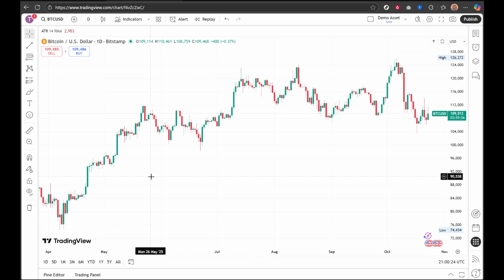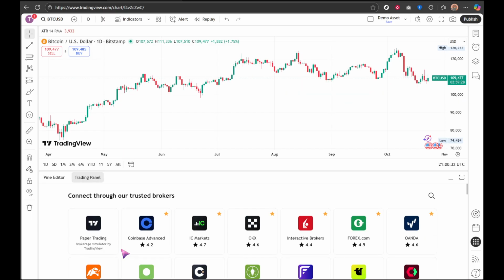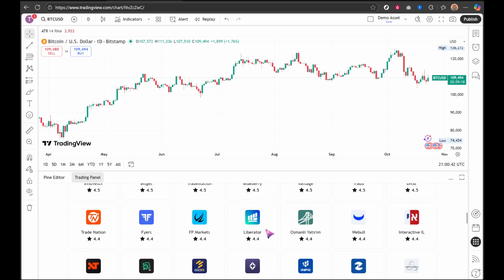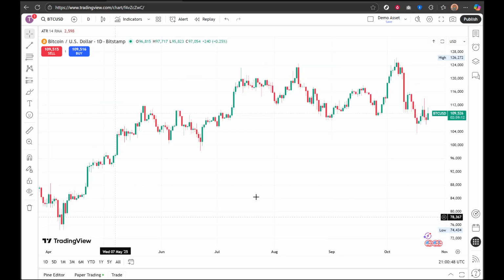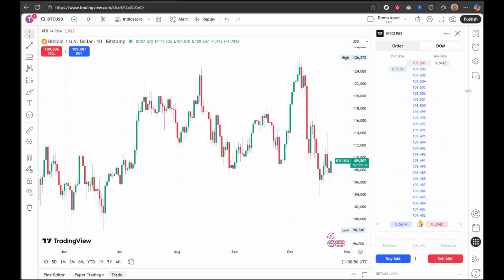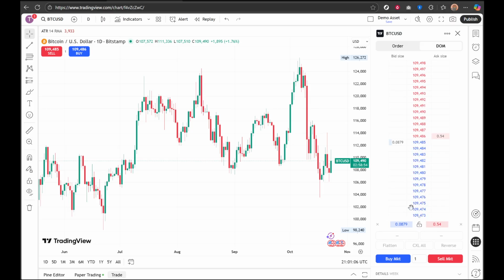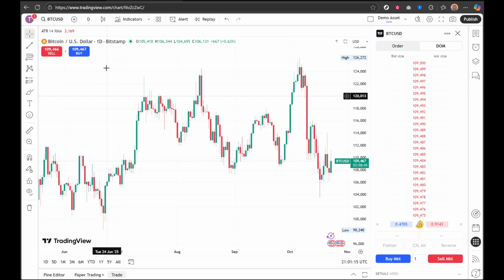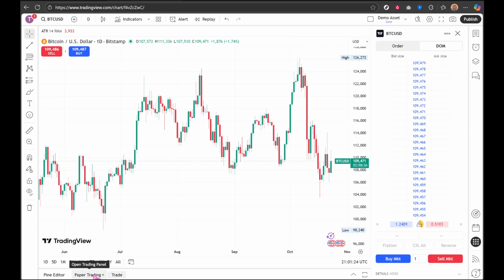How to Analyze Broker Price on TradingView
Compare broker prices directly on TradingView! 💹
By the end, you’ll know how to:
• Access broker feed data
• Analyze price differences
• Identify better execution options
📌 Great for traders comparing spreads.